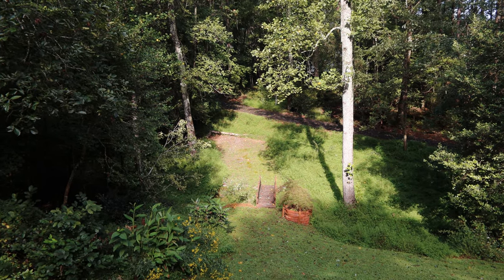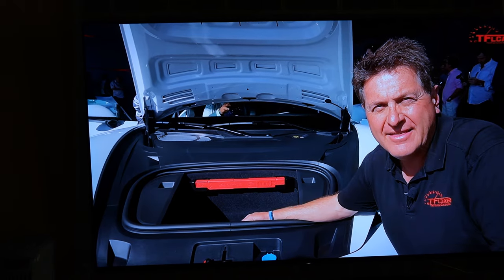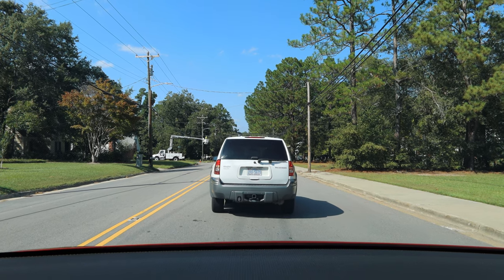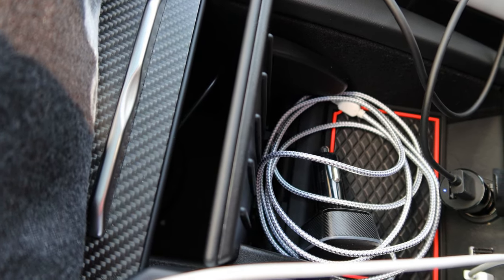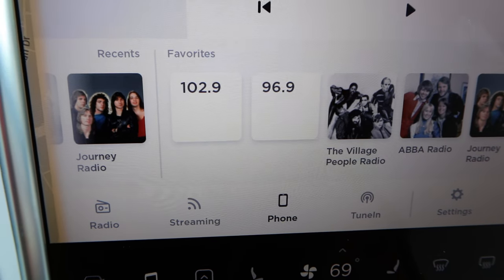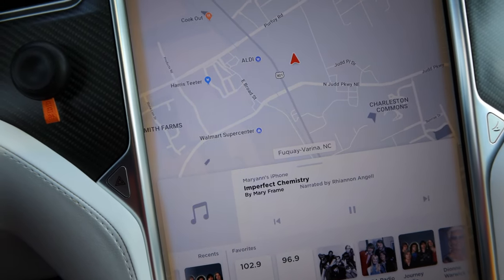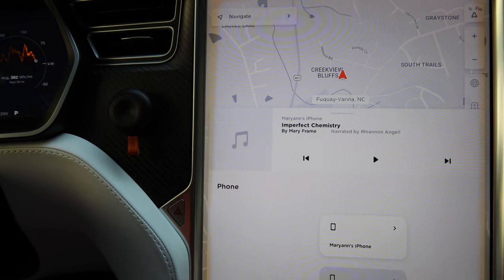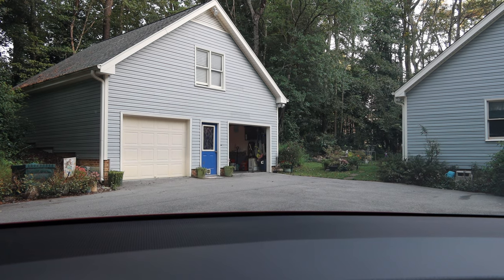Day 814 Tesla Ruby Installs the Amazon Echo Auto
Invite Amazon Echo Auto:

Our older dash cam DDPai M6 Plus
Our new VLOG camera Canon G7X Mark III
Our VLOG camera Canon G7X Mark II
Insta360 One X
Camera stick Fastaseal
Tuck Visor
Roav Viva by Ankor
DDPai Mini3 Dashcam
Kinder Fluff Car Sun Shade 4 Pack
Tesla Hat
Garage Door Controller

Car Wash Routine:
Don uses No Wash Rinse and Shine (ONR) on the paint
He puts one capful in a 32oz. spray  bottle for daily touch ups and also uses it in the powerwasher reservoir.
He uses RainX washer fluid on the wheels for daily touch ups:
He has that in a spray bottle full strength. Brake dust drives Don nuts, so he likes to wipe frequently. The RainX stuff is cheap and also acts a bit of  a repellent to keep new dust from sticking on too much.
Good quality microfibers for the paint and some terry cloths for the wheels.
Mostly inside we use unscented baby wipes or just a water wet microfiber. We've not needed much product inside.
This is the brush Don had on the drill
Every 6-12 months, this Wolfgang Paint Sealant is a good product to use instead of a wax:
When Don put that on Ruby, she was like a new car even at 30K.
One other detailer Don also liked is this Meguiar's Detailer:
The powerwasher(pressure waher) is a Sun Joe:
Don says all the Sun Joe's are good though. He liked the reel on this one in particular